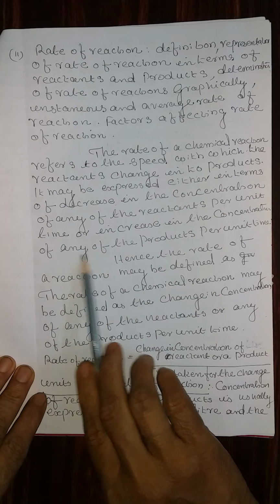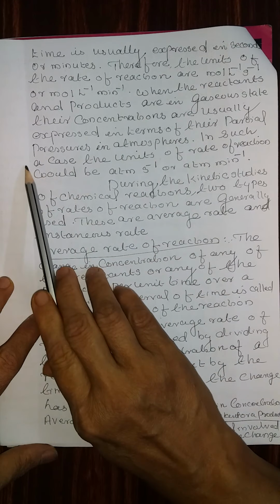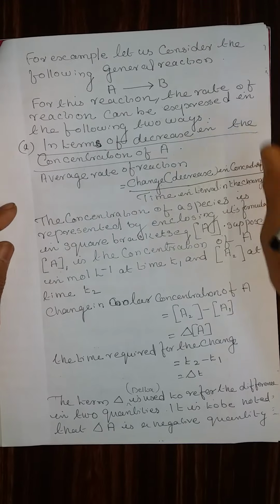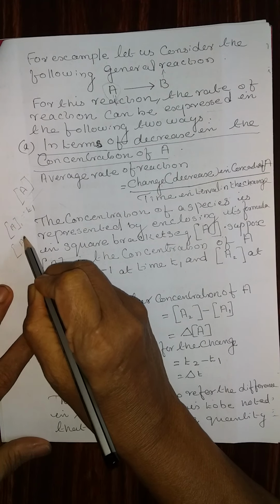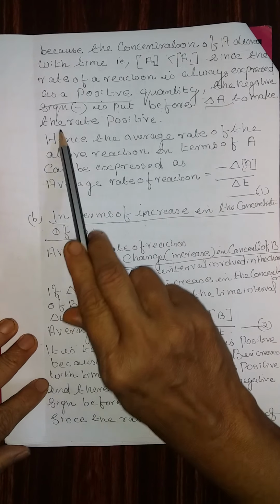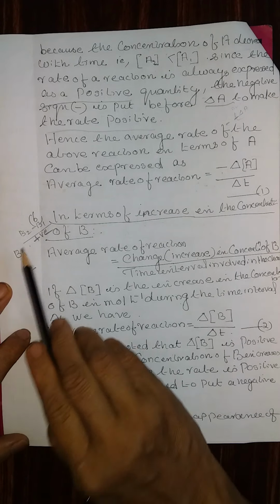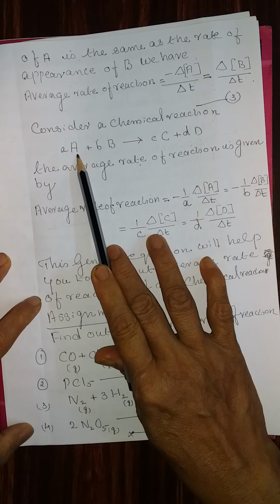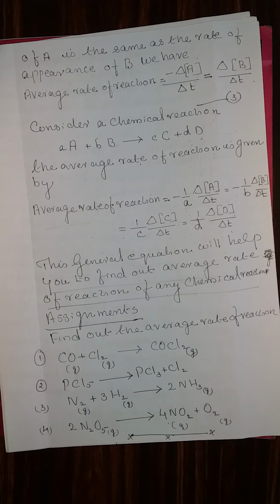12th std chapter4chemical kinetics part 2